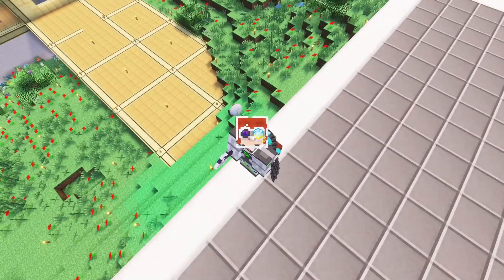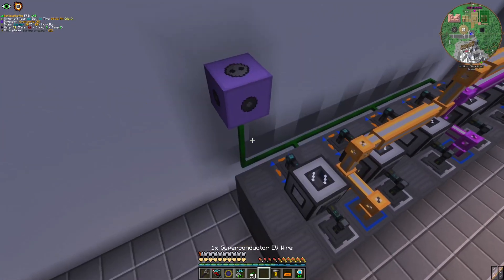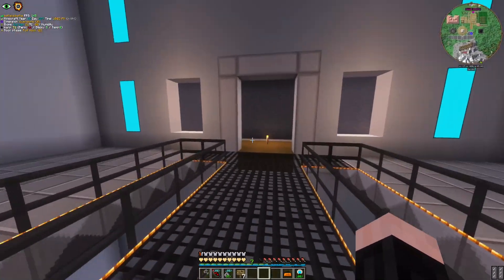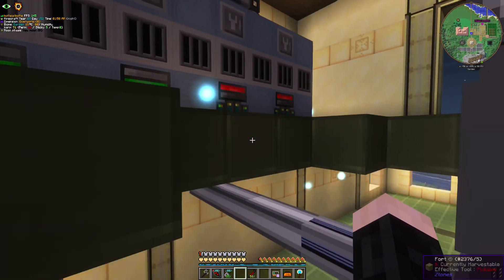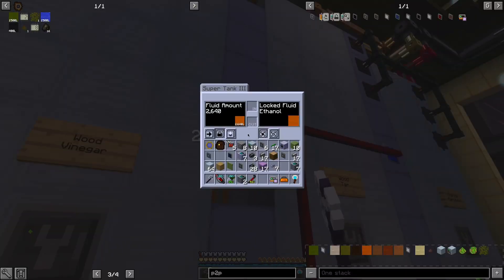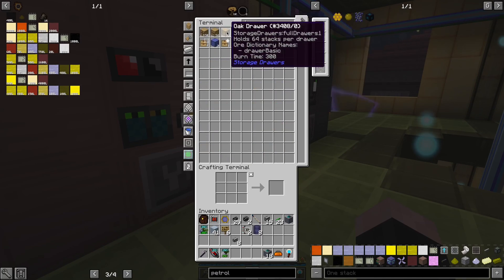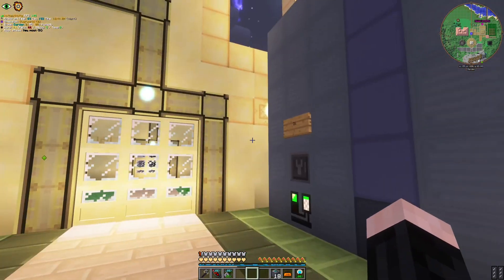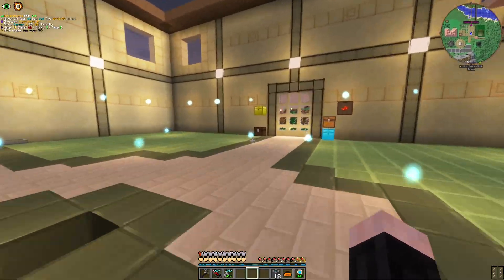Do You Wanna Build a Chem-Lab? | GregTech: New Horizons S2 - 73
There is an important message at the end of the video :) Recording this episode took me a while due to IRL stuff and getting sick etc, so message had to be at the end.

To continue with our progression, we need to fix some of the bottlenecks first. The biggest ones are our chem setup and oil byproducts.